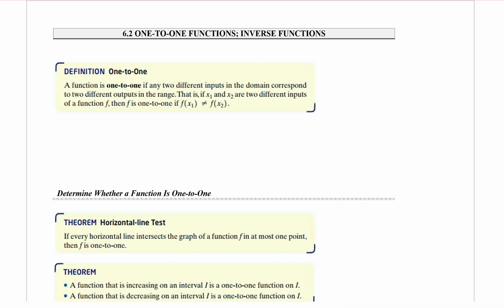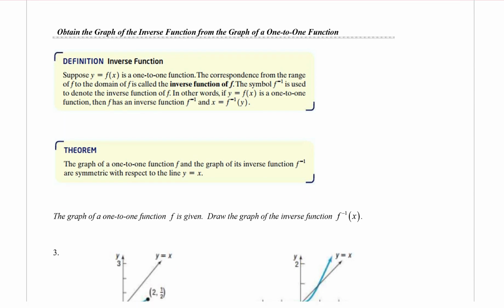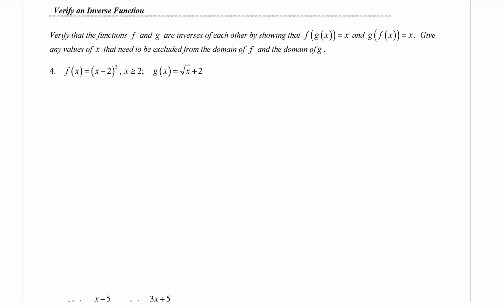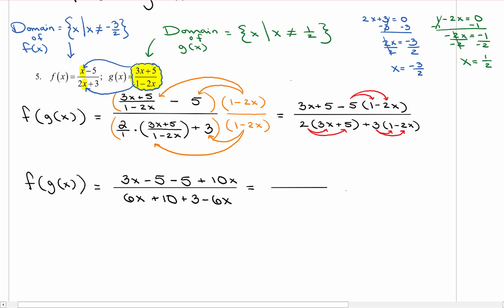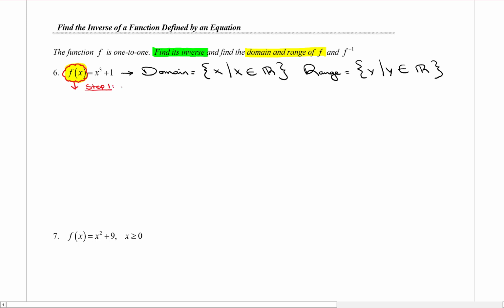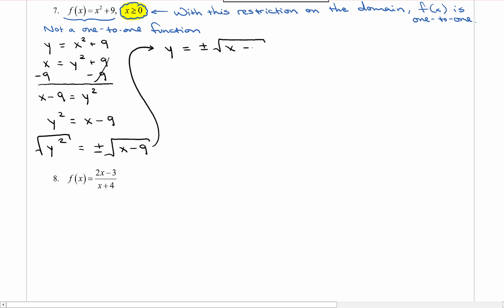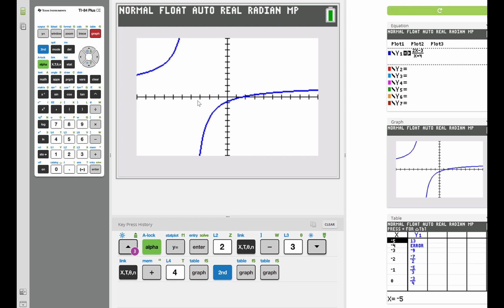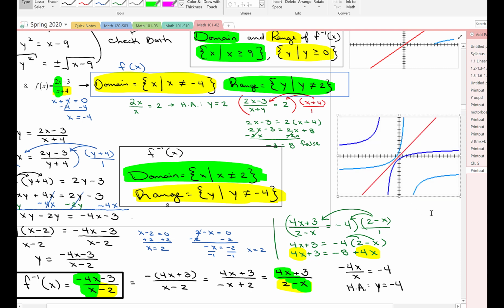Math 101 - 6.2 One-to-one Functions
This video is part of a series of videos for my math 101 college algebra class.  This video is about one-to-one functions and inverse functions.